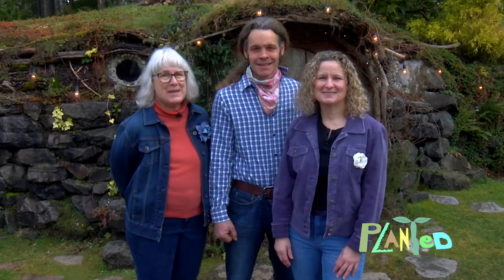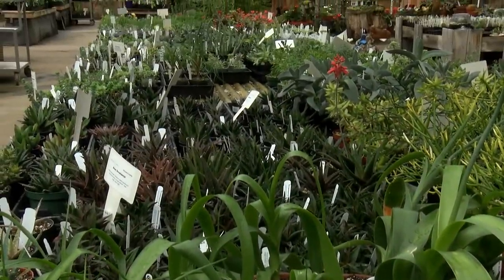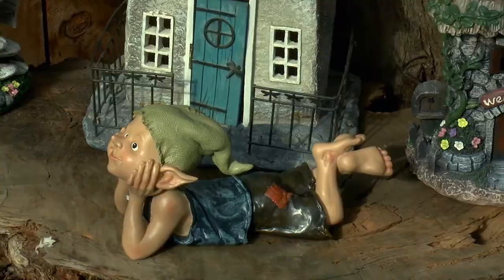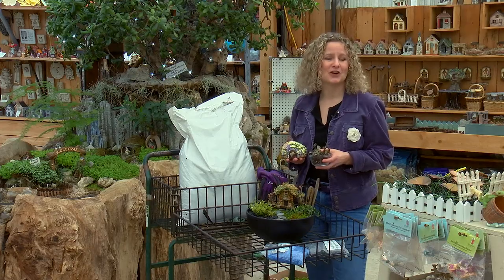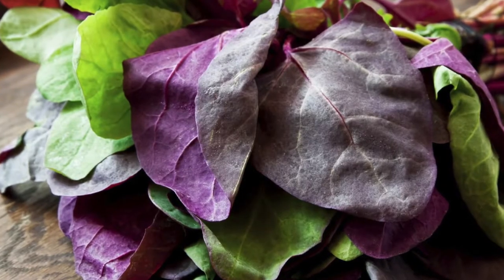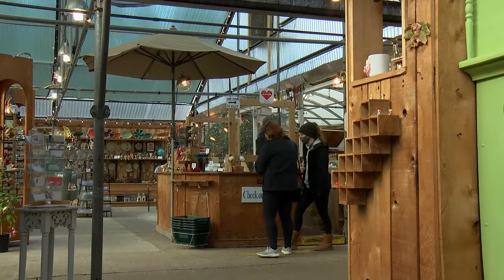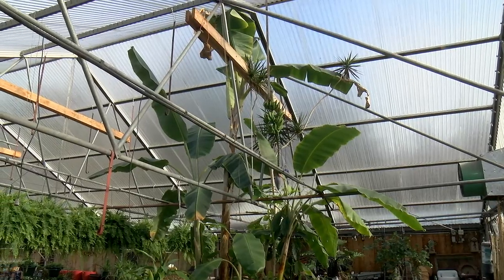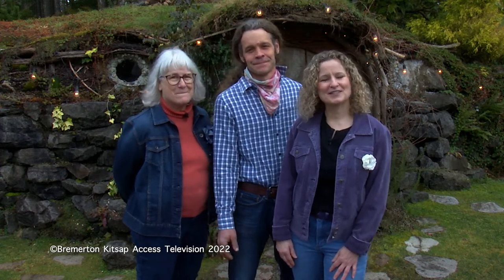Planted Episode 4: The Brothers Greenhouses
On this episode of Planted: Join us at a longstanding, family-owned nursery, the Brothers Greenhouses in Port Orchard, WA.  Learn how to grow with greenhouses, choose easy houseplants, make a magical fairy garden and enjoy a special “Why We Garden” guest, Sam Maupin.  Features custom artwork by Elise Watness-Maupin. Additional resources